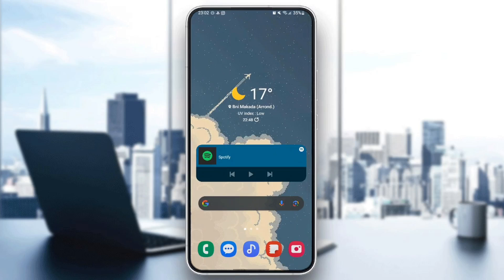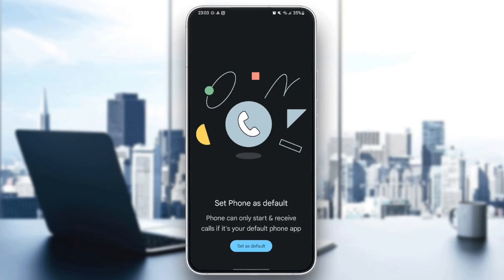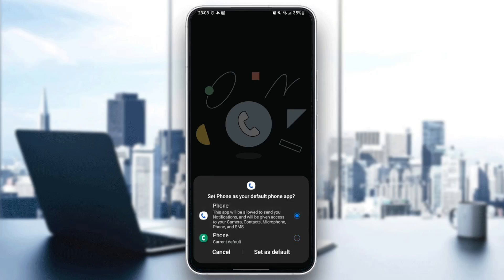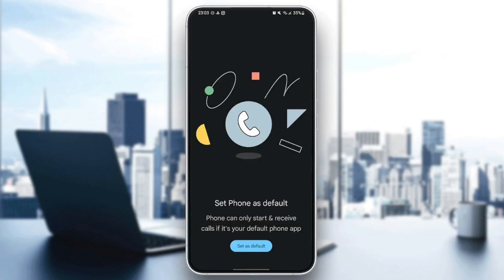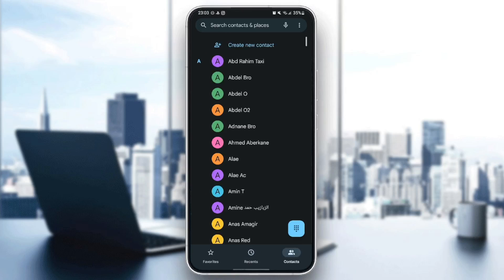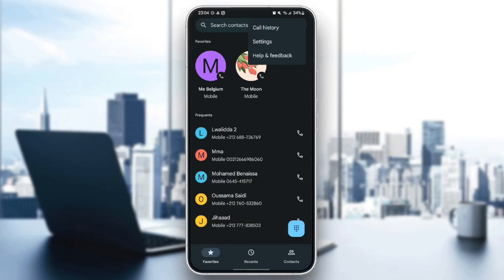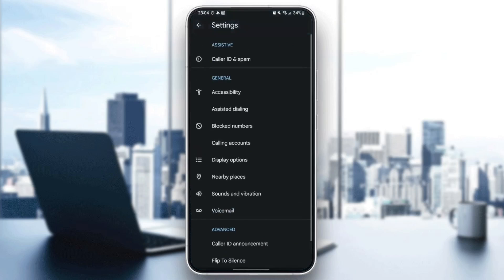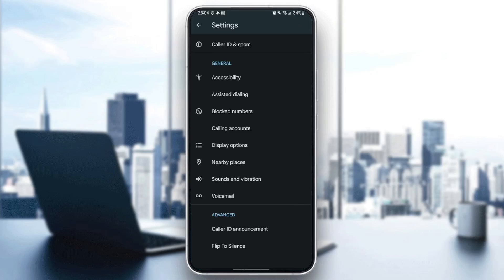How To Restore Call History From Google One Tutorial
Today we talk about restore call history from google one,how to recover deleted call history,how to restore deleted call history,how to backup call logs